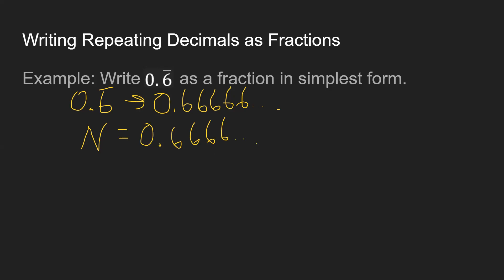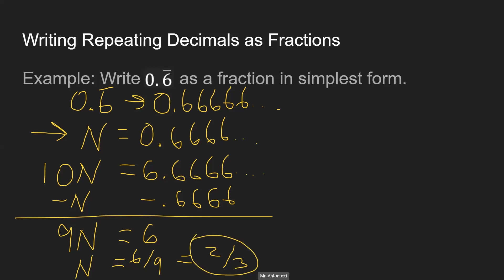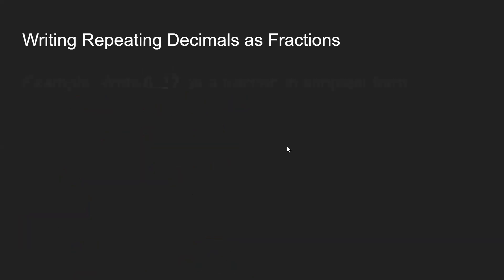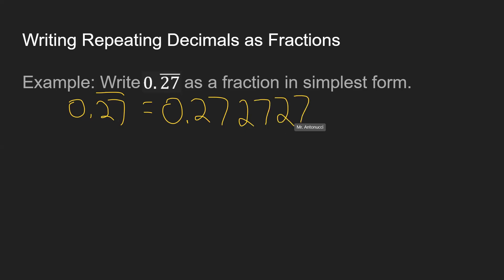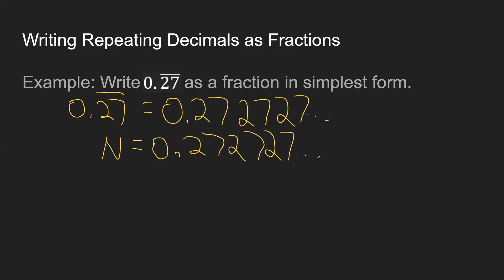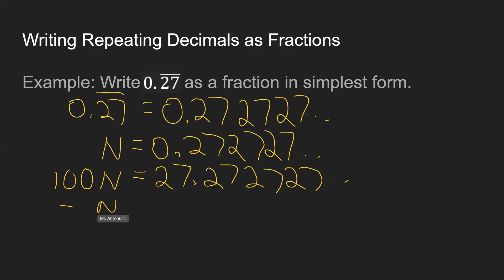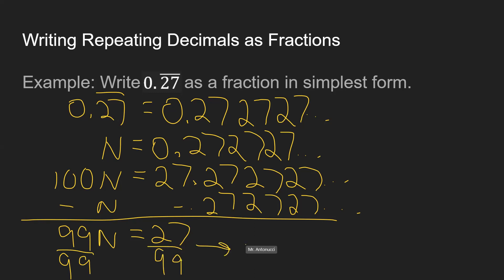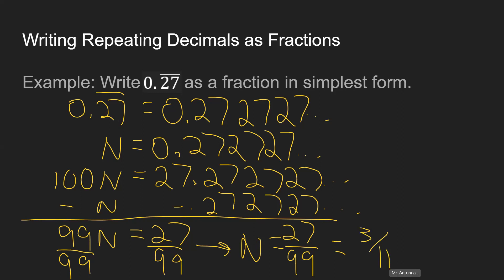0.2 How to Write a Repeating Decimal as a Fraction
In this video I show you a simple technique for how to write a repeating decimal as a fraction. There are several steps to this process, but it's quite simple. I also teach you how to apply this to any repeating decimal.